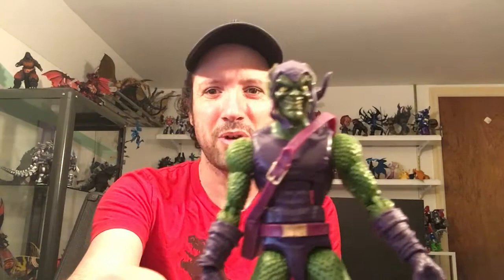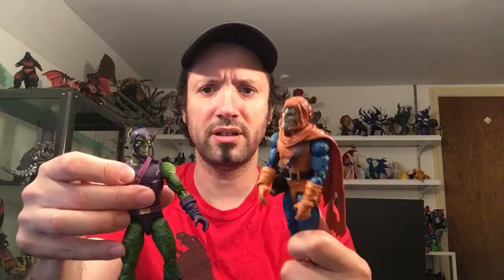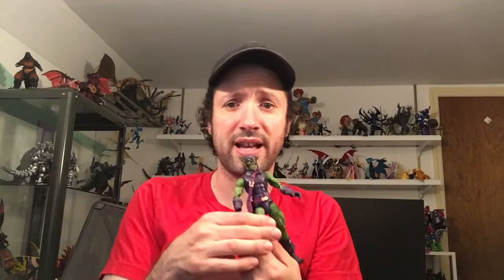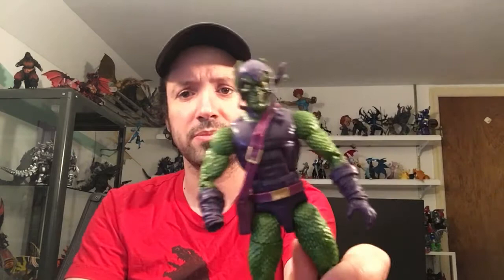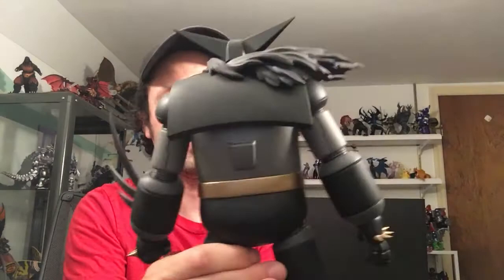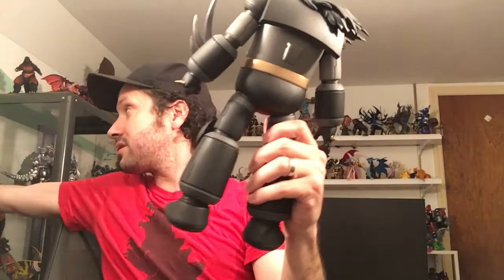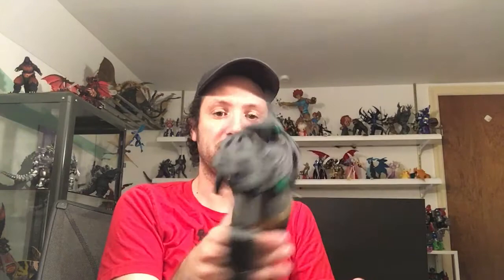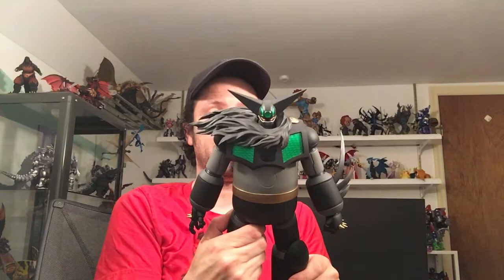IT'S A BIRTHDAY HAUL OF THE WEEK!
On this episode of HAUL OF THE WEEK, I go through my BIRTHDAY haul which includes figures from TMNT, MARVEL LEGENDS, DIGIMON, MASTERS OF THE UNIVERSE and MORE!